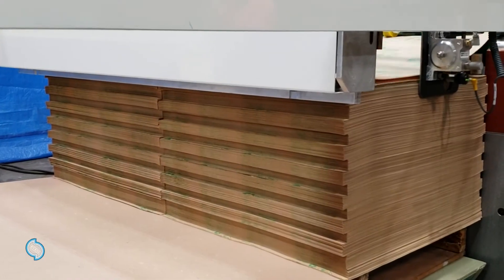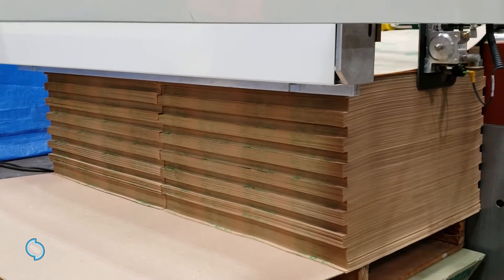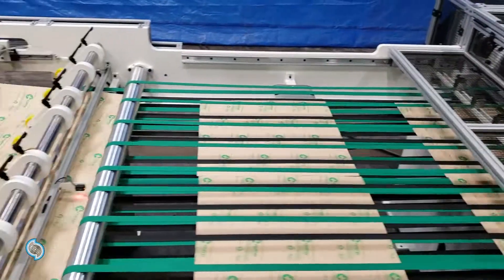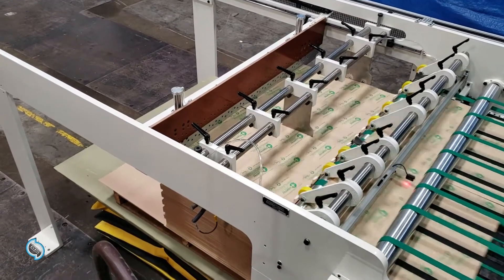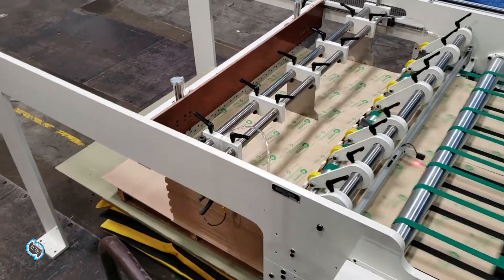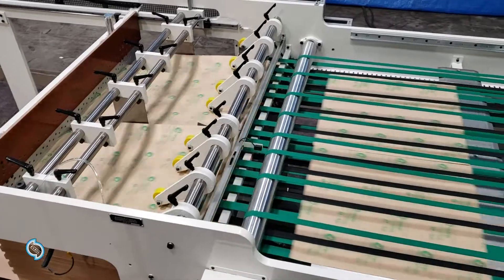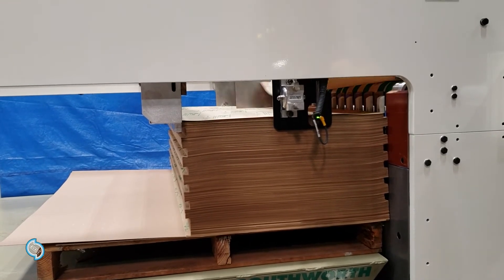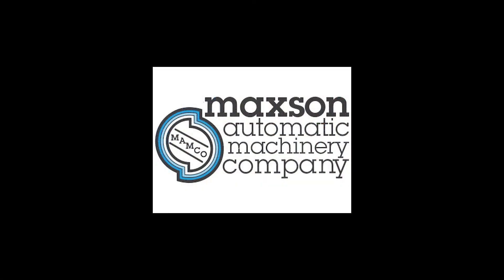MAXSON Collation Stacker System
We offer a collator stacker design that accurately identifies pack counts as small as 5 sheets and as many as 2500 sheets without the need for marking the count by a tag. The design reduces set up time, eliminates housekeeping, and assures count reliability.